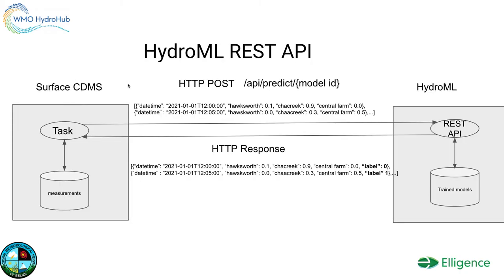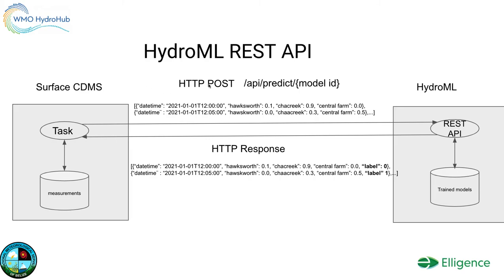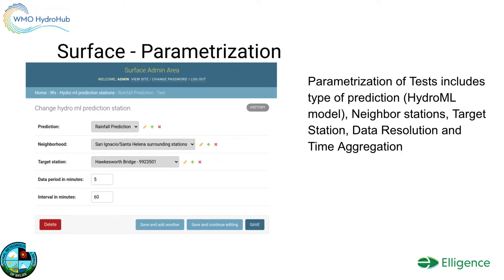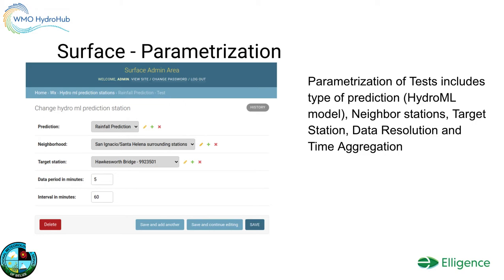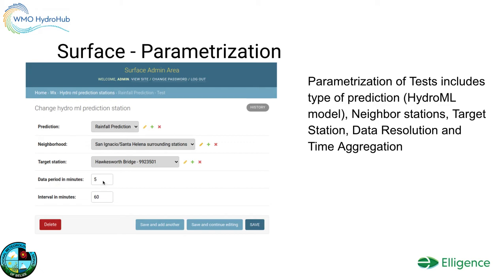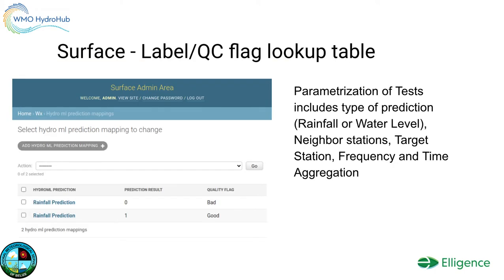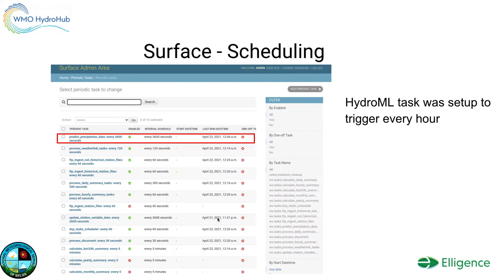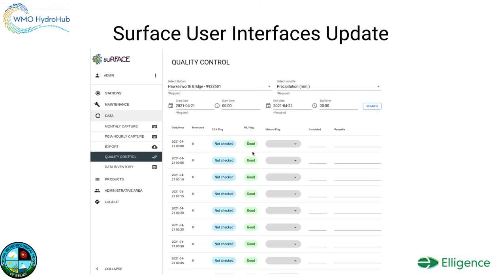HydroML training part 2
Second part of the training for HydroML, an open source machine learning based framework for the quality control of hydrological measurements.